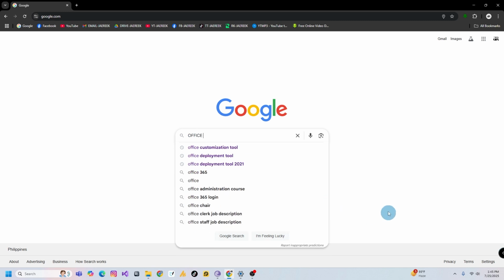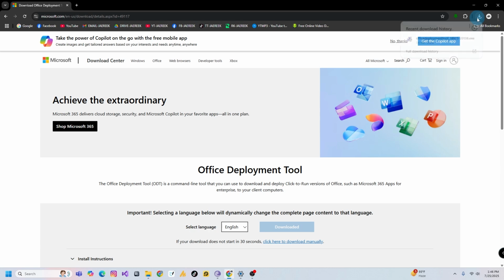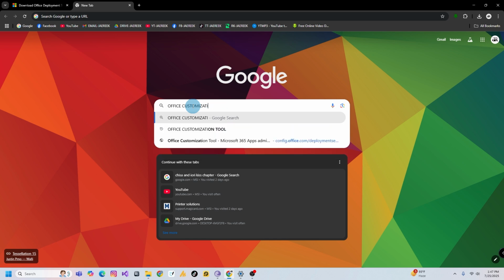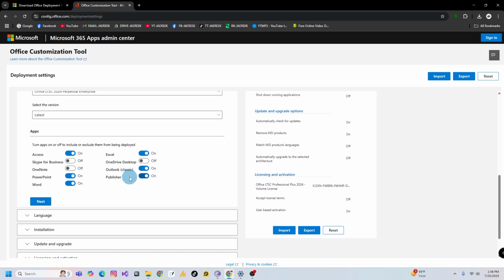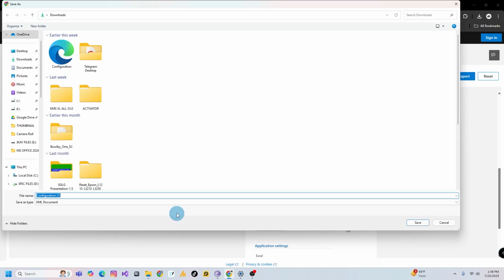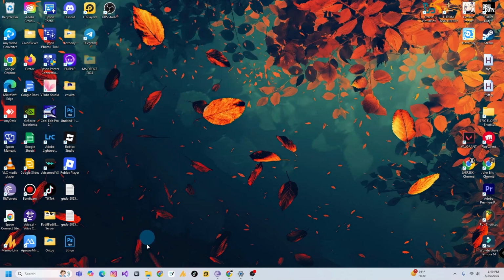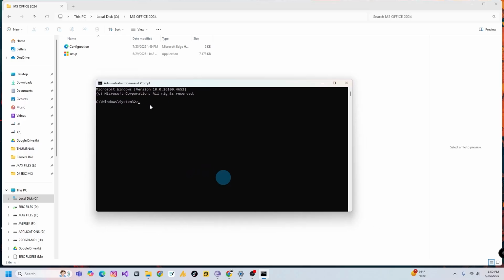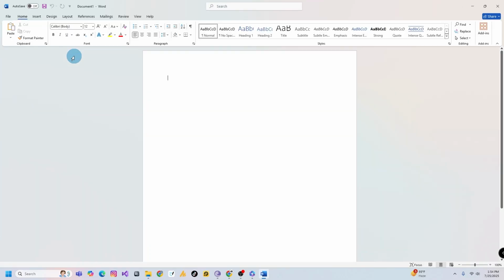HOW TO DOWNLOAD AND INSTALL FREE OFFICE 2024 FROM MICROSOFT | GENUINE OFFICE 2024 (ENGLISH TUTORIAL)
CMD - setup /configure Configuration.xml

✅ Want to install Microsoft Office 2024 for free and 100% genuine? Watch this video now!
I'll show you how to download and install Office 2024 directly from Microsoft — free, legal, and activated just like a genuine version! 💻🔥

HERES MY GCASH NUMBER : 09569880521

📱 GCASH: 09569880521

🎯 Perfect for students, employees, online workers, or anyone who wants to save money while staying 100% legit!

📌 Step-by-step tutorial to ensure you don’t get confused.
💡 BONUS TIP: Activation guide included to make sure it works instantly!